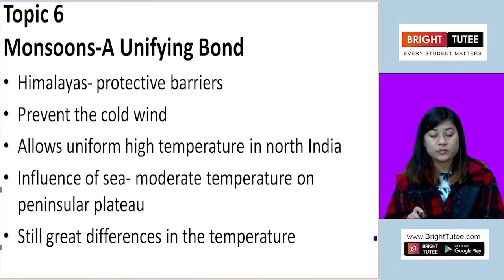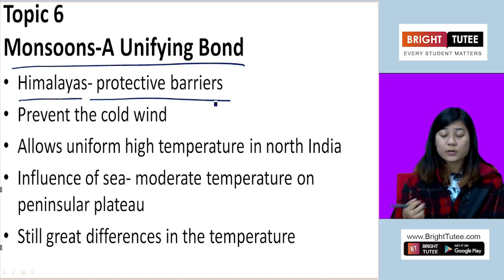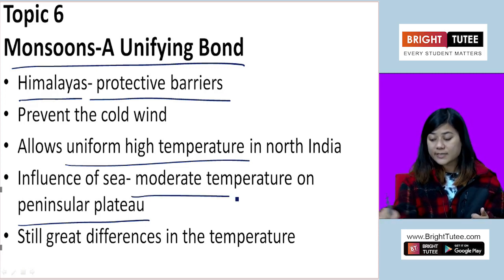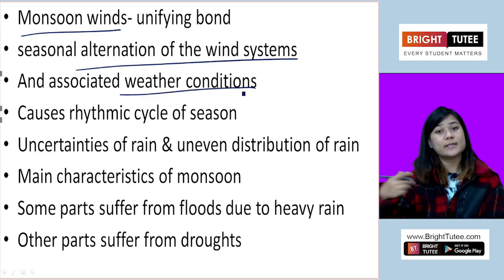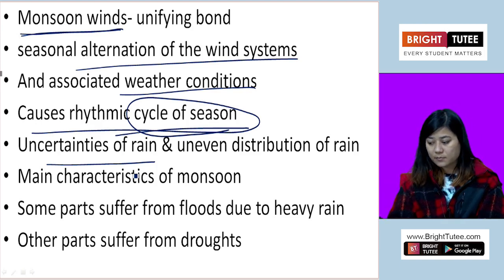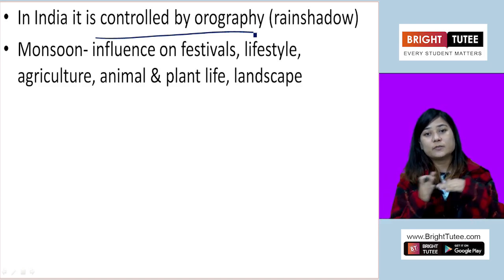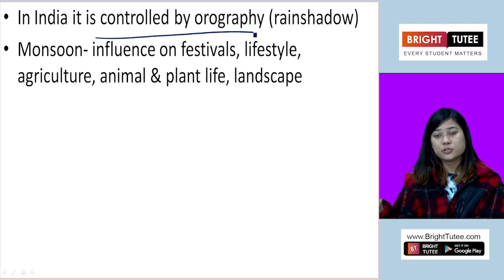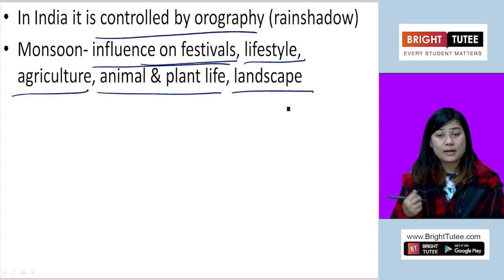1 5 Topic 6 2 Annual Cycle of Seasons Part 5